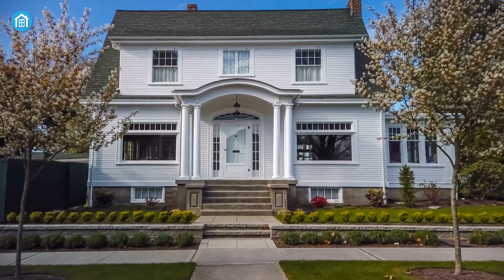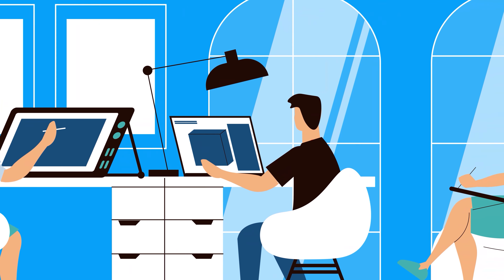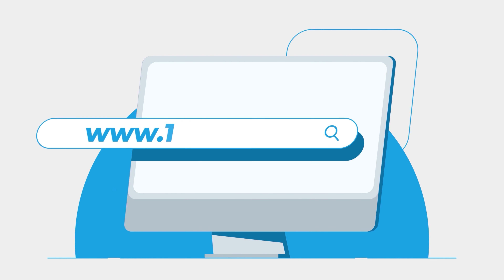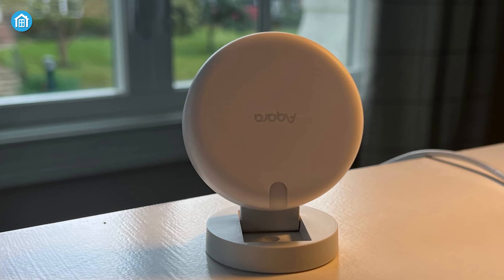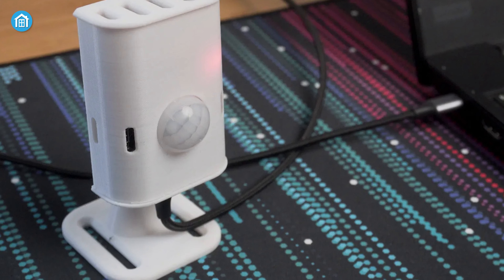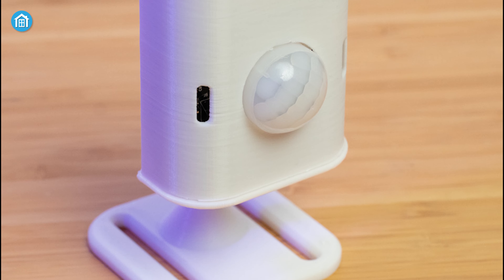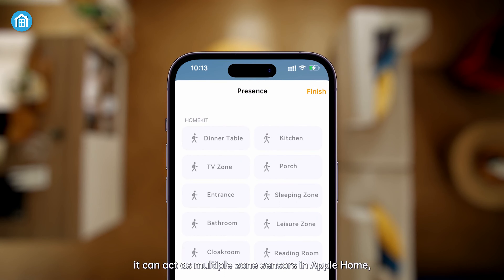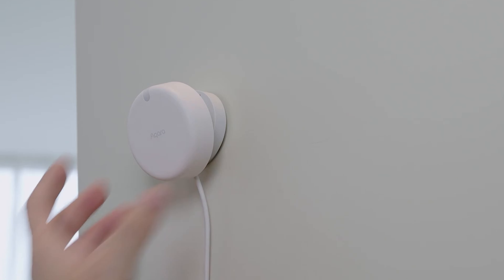Aqara FP2 Vs Everything Presence One - Which is a Better Buy?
Aqara FP2 Presence Sensor is a pretty exciting and smart way to keep your house automated. And just in case you are looking for one, we compared two of the prominent presence sensors, Everything Presence One and Aqara FP2. So which one do you think performs the best?

Aqara FP2 Vs Everything Presence One List (Paid link)